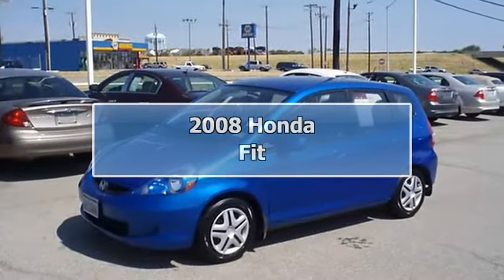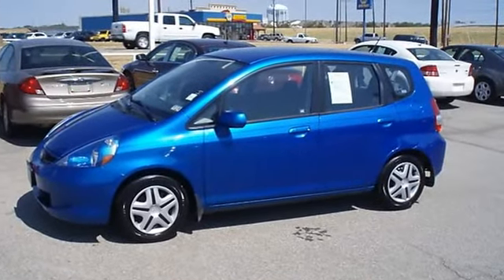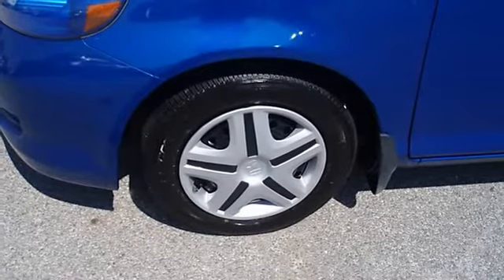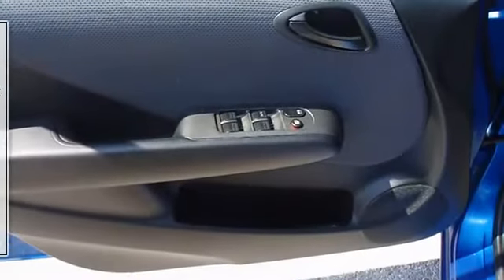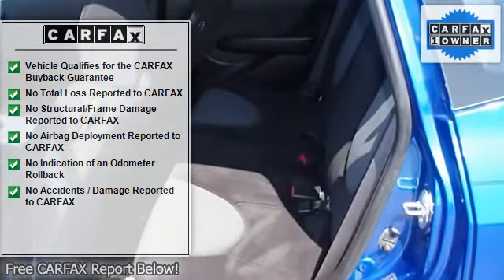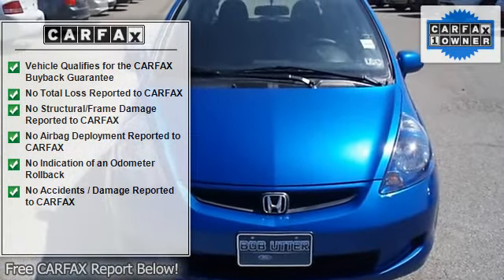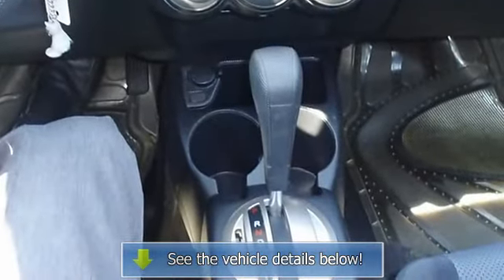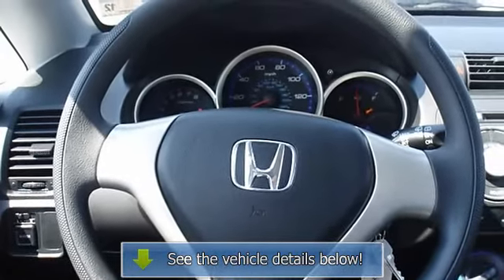2008 Honda Fit - Blake Utter Ford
215 N. Hwy 75

For Sale: 2008 Honda Fit
VIN: JHMGD38498S052107
Engine: 1.5L SOHC MPFI 16-valve VTEC I4 engine
Drivetrain:
Transmission: Automatic
Mileage: 36,466
Color: Vivid Blue Pearl (exterior) Black (interior)

Features:
Drive on past the gas pump is this Vivid Blue Pearl Honda Fit!  Tastefully optioned with power windows, power locks, power mirrors, and nice wheels!  Not alot of frills just great function!  Locally owned!  With just 36466 miles, this car is barely broken in. 100% AutoCheck guaranteed! Very clean interior! All electronic components in working condition. All interior components are in good working order. One of the most attractive color combinations available on a Fit!  View all our inventory automatic transmission